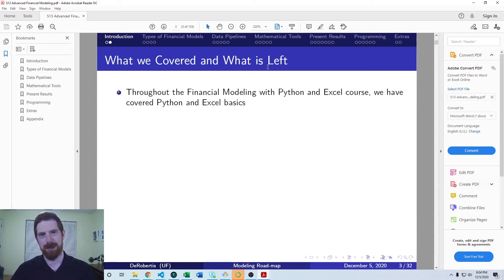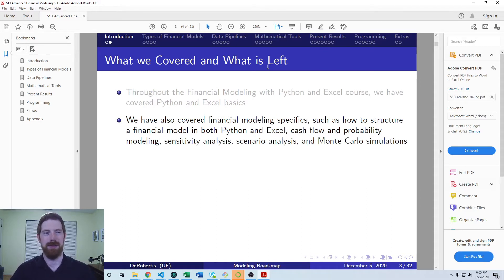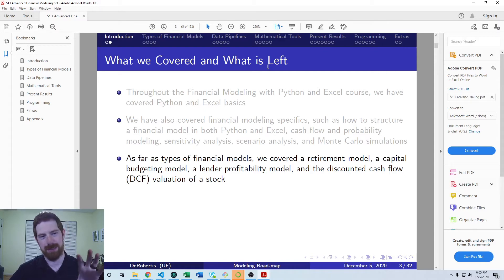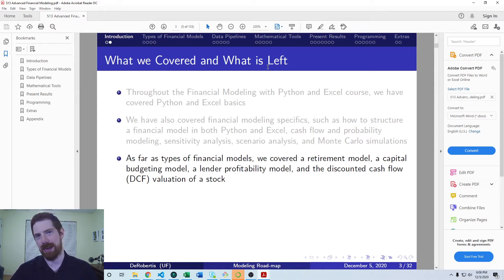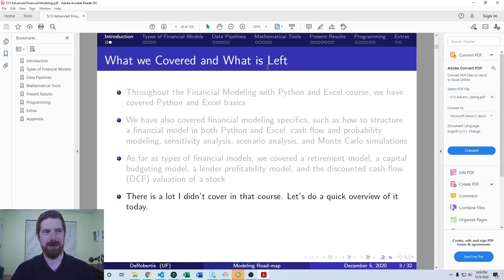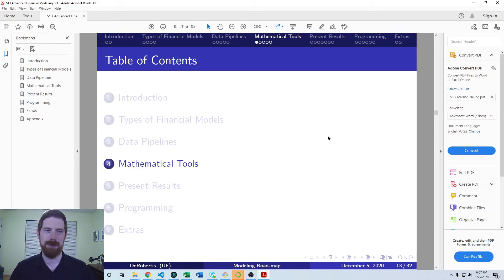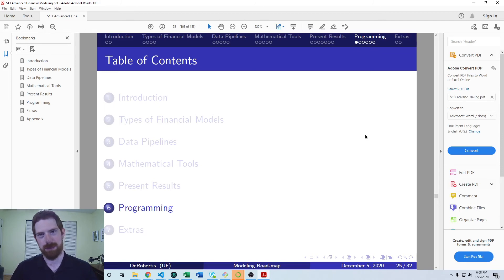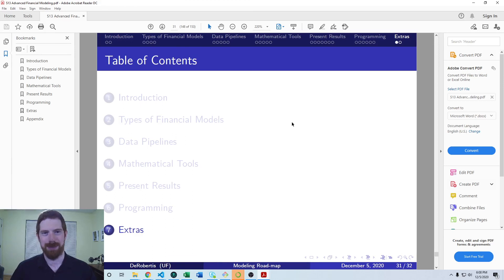Introduction to Advanced Financial Modeling - Advanced Financial Modeling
Introduction to Advanced Financial Modeling

- This lecture gives an overview of what was covered in the Financial Modeling with Python and Excel course and the types of topics that will be covered in the Advanced Financial Modeling with Python course
- If you have not completed the Financial Modeling with Python and Excel course, I would recommend doing that first, or at least looking through the topics to make sure you know them
- The Advanced Financial Modeling with Python course will assume knowledge of the topics in the basic course so that we can move more quickly
- It will take me a while to cover all the topics mentioned here, so I have provided external resources you can use to learn the topics in the meantime